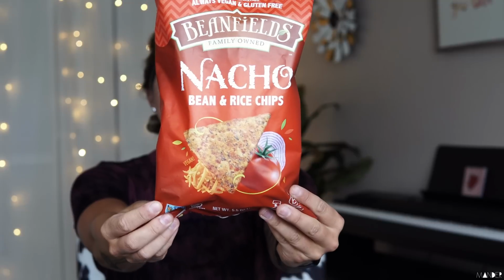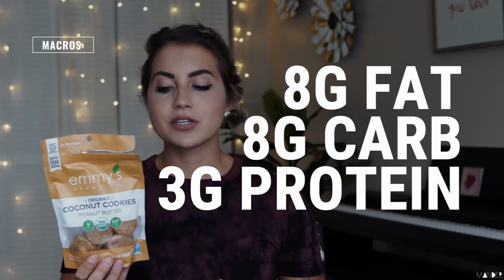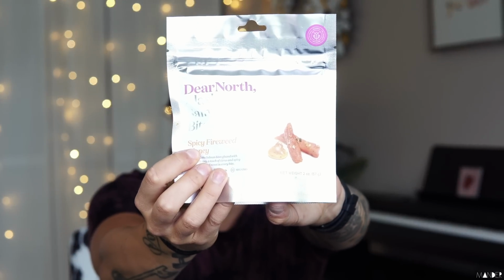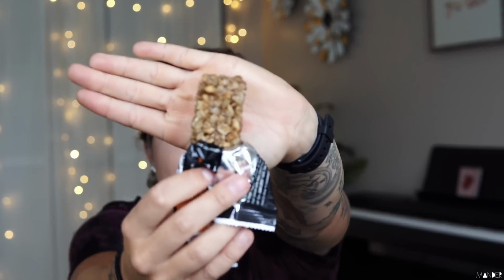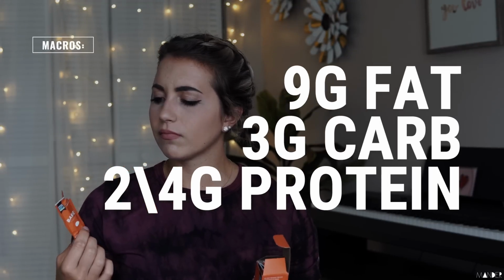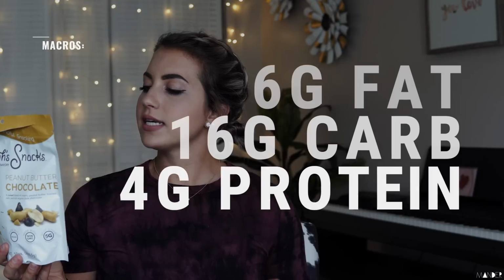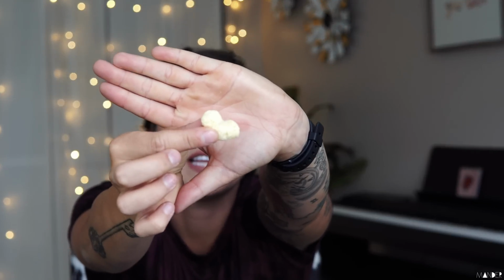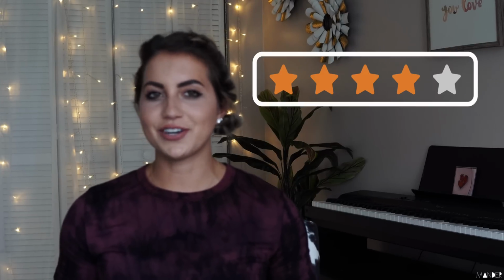HOME GOODS/TJ MAXX Grocery Haul | Trying Weird/New "Healthy" Snacks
►What protein do I use? John's Killer Protein :) - I know everyone always asks about my night time oats & my post workout shake.. both are from JKP!! CODE: MANDER

Code: mander15
(If you don't know about the company I work with, 100% of the proceeds go to Redemption Rescue, which is a rescue for pitbulls here in Loxahatchee FL)

►CAMERA GEAR
Camera: Sony A6500
Lenses: